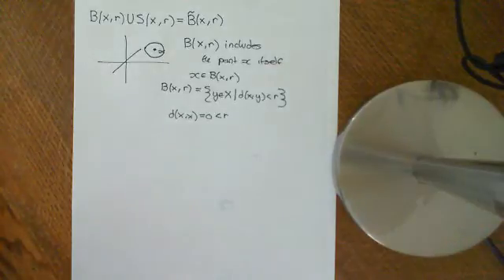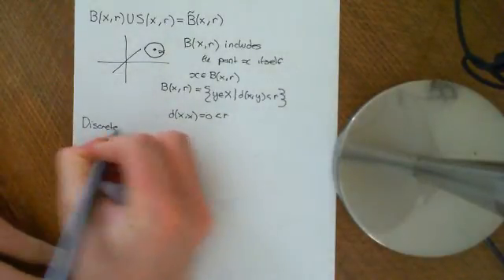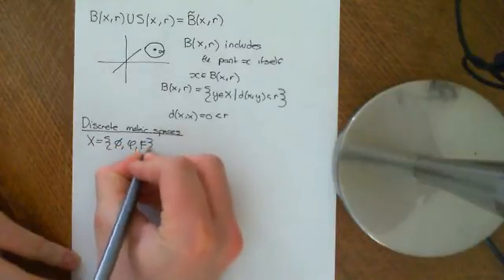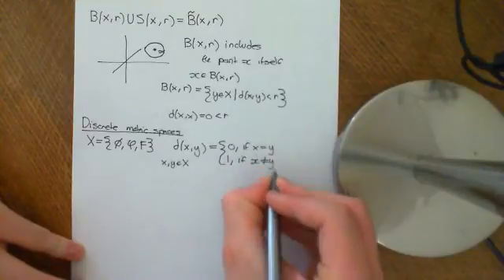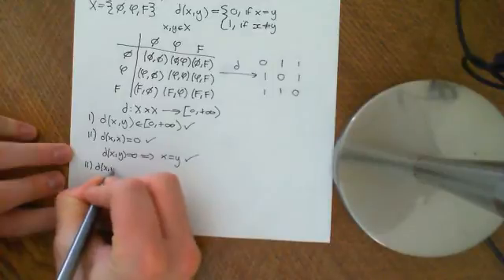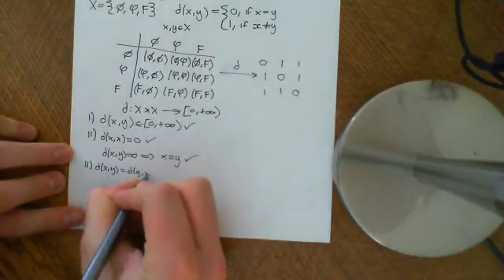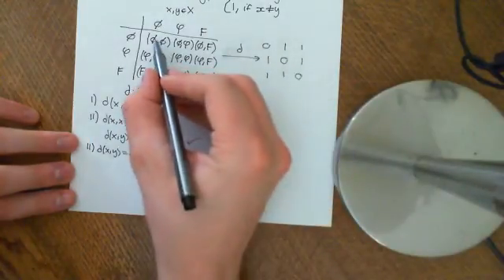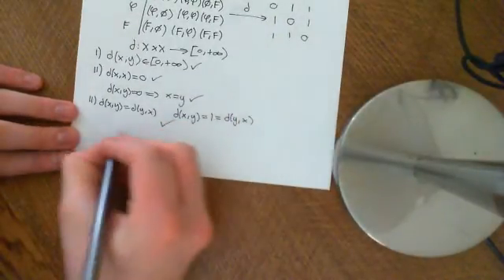Open Balls, Closed Balls and Spheres in a Discrete Metric Space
The definitions of open balls, closed balls and spheres within a discrete metric space are explored.